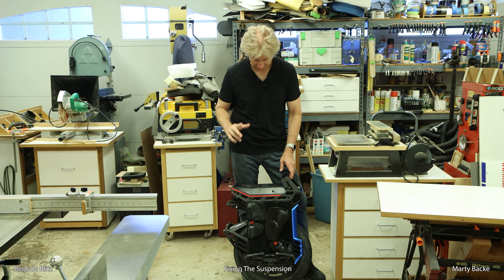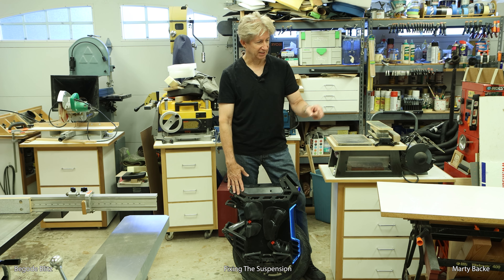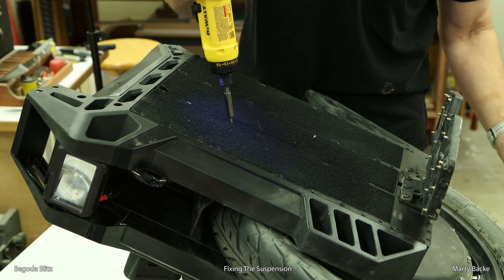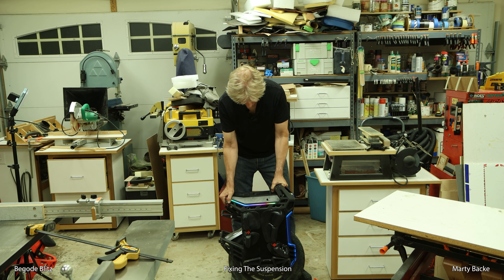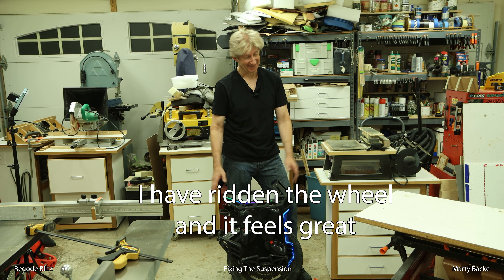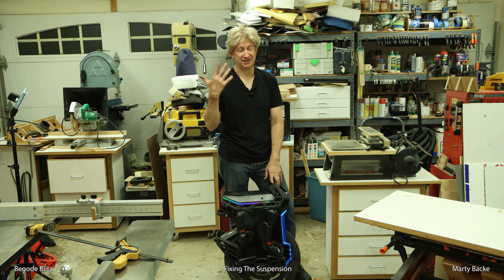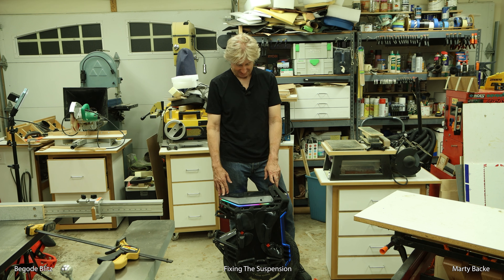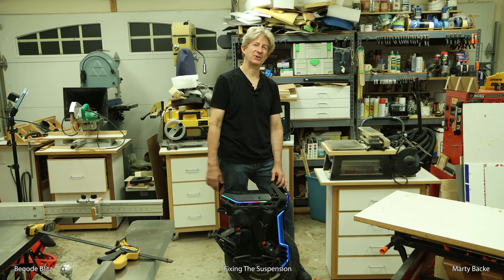Fixing The Blitz Suspension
After the Blitz developed severe shaking while riding, I take it apart to resolve the issue.

I support EWheels.  Why? Because of their selection, price, and perhaps most importantly, Jason's dedication to customer satisfaction and his ongoing support of the community. If the website doesn't list what you are looking for, give them a call. Use this link which lets them know that I've referred you